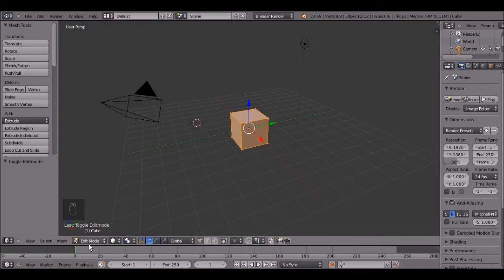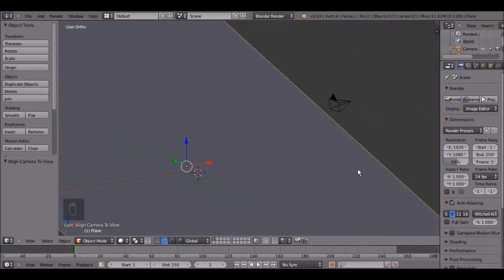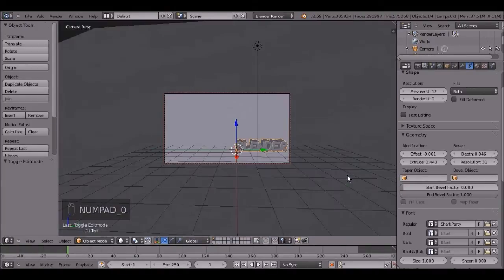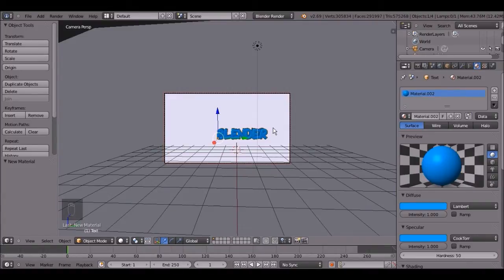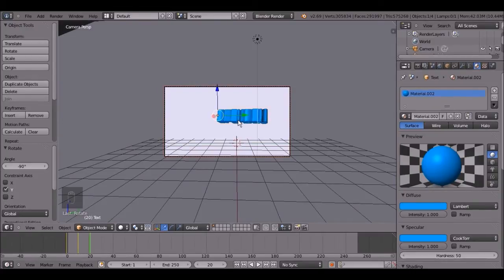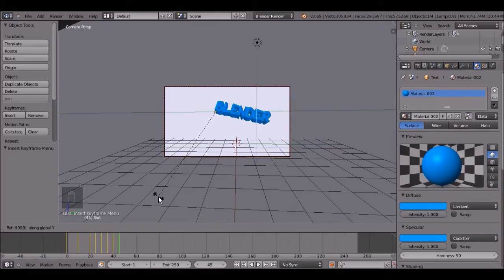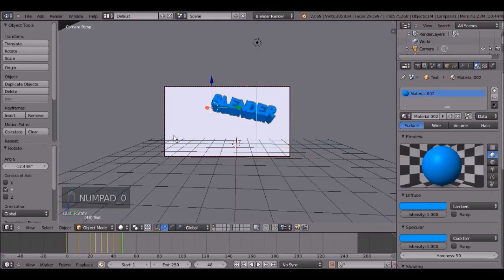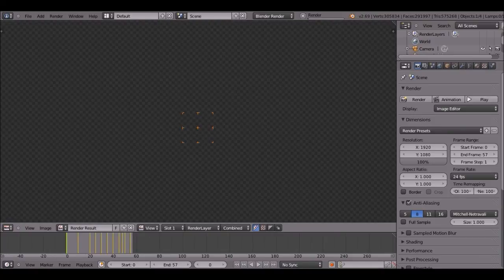How to make a Blender Animation Intro!Free!No template!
Hi guys in this video i am showing you how to make your own basic custom intro in blender.It is very simple to do just go along with the video and listen because you might miss something.If you could drop a like that would be great and dont forget to subscribe.Thanx